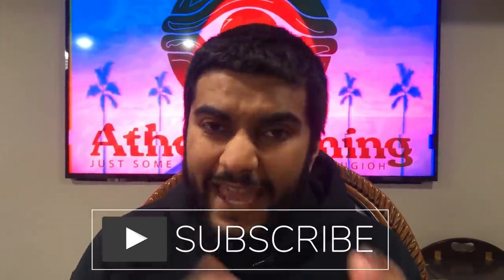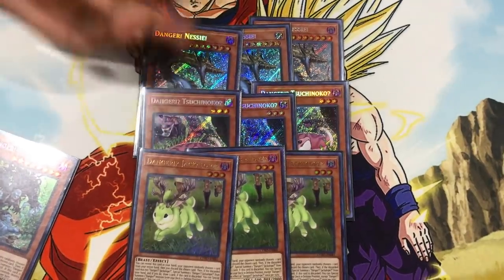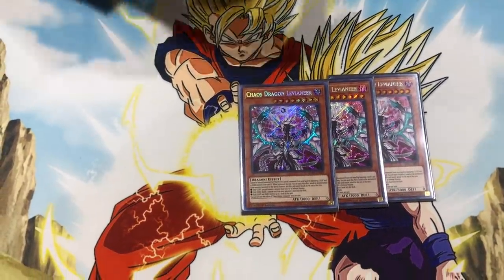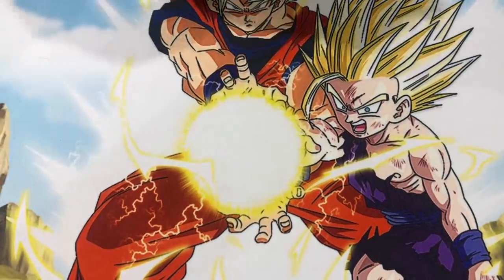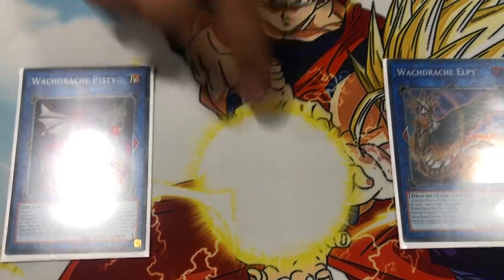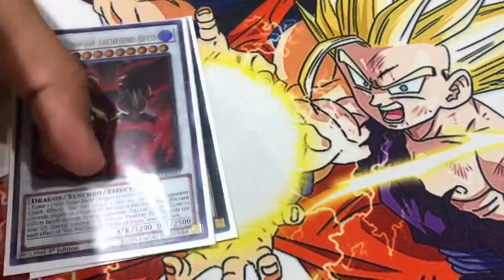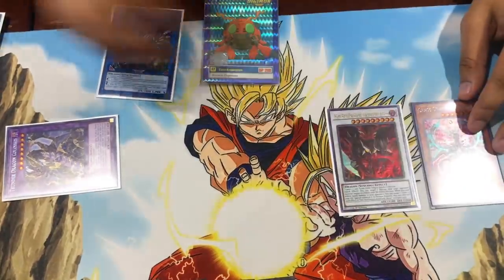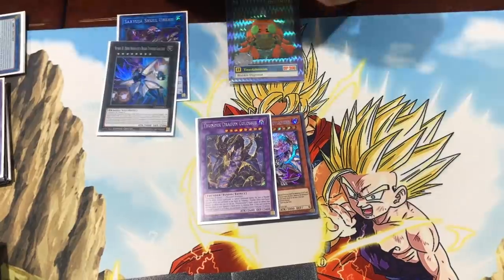Yu-Gi-Oh! NEW THUNDER GUARDRAGON DANGER! DECK PROFILE! + COMBOs! NEW MAY 2019! (April 2019 Banlist)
@ teamsamuraix1

►YGOPro/DN:
User: TeamSamuraiX1